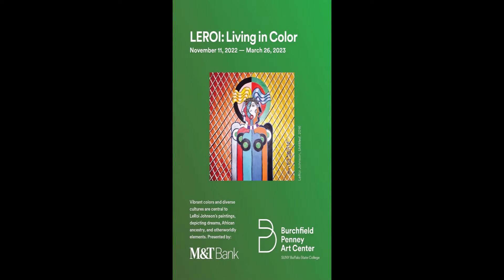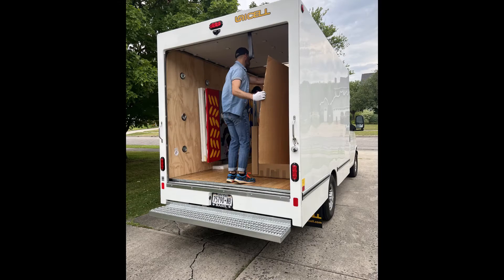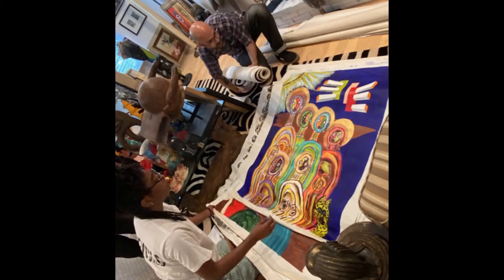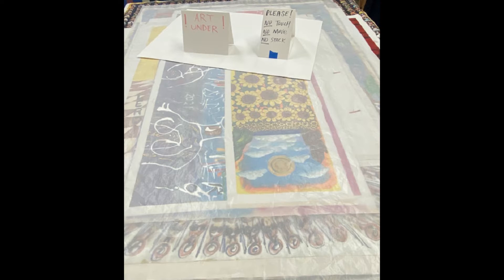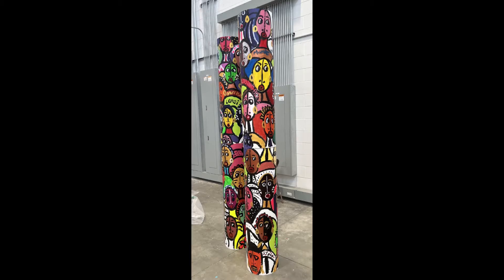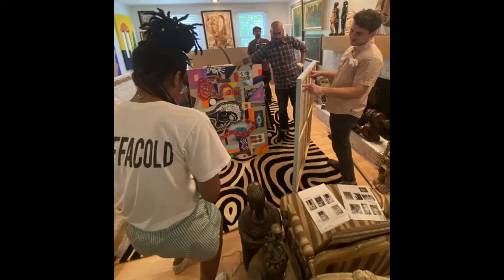Burchfield Penney Art Center Curatorial Associate, Tiffany Gaines talks LEROI: Living in Color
The LEROI: Living in Color Exhibition will include students from the Buffalo Center for Arts and Technology, Buffalo Public Schools Public Schools, Just Buffalo Literary Center, and @Squeaky Squeaky Wheel Film & Media Art Center.
The exhibition will be on view at the Burchfield Penney Art Center  from November 11, 2022 to March 26, 2023. It will be presented by M&T Bank with additional support from organizations and individuals throughout the community.